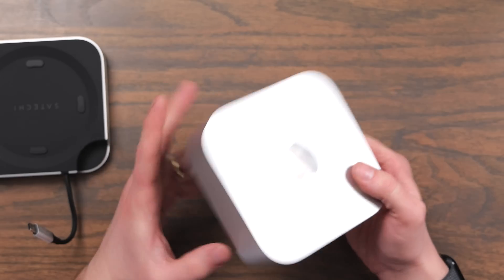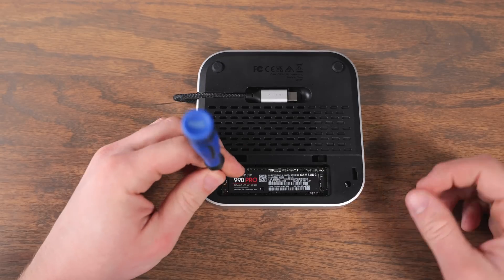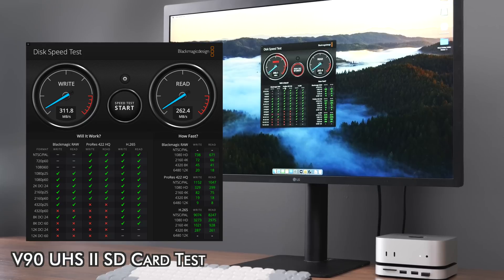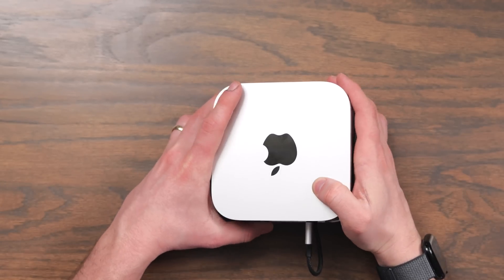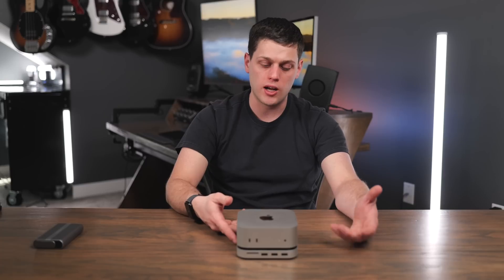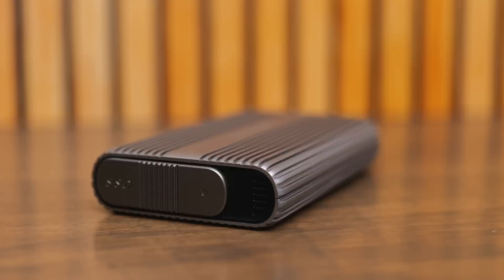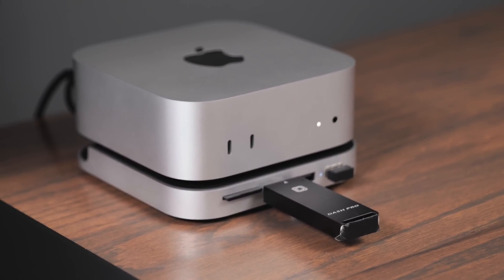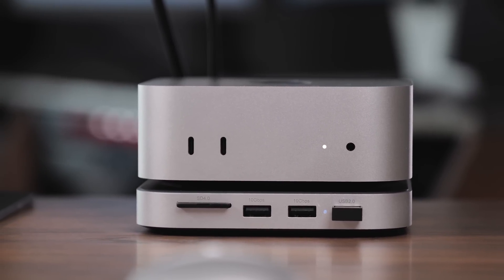Is the Satechi M4 Mac Mini SSD Enclosure + Hub Worth the Hype?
The Mac Mini has a few flaws... Hard to get to the power button, expensive storage, no SD card reader, or USB A Ports. The Satechi M4 Mac Mini Stand and USB Hub fixes a lot of these problems and gives you a ton of flexibility in a very compact package.

M4 Mac Mini
M4 Pro Mac Mini
Samsung 990 Pro NVME
Satechi USB 4 Enclosure(Amazon)

Shot with this Gear:
35mm F1.8
Audio Interface

00:00 - Intro: Mac Mini Issues
00:22 - Satechi Stand & Hub
00:42 - Setup & Features
00:53 - Disclosure & Review
01:10 - Design & Functionality
01:45 - Performance Tests
02:18 - Hub vs. Thunderbolt
02:57 - Who Should Buy It
03:21 - Drawbacks & Alternatives
04:14 - Final Recommendation